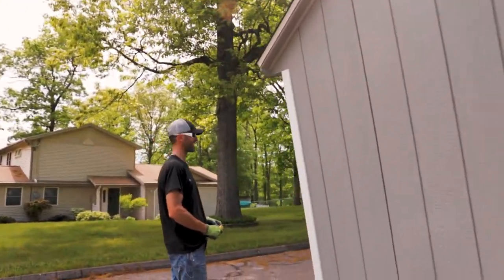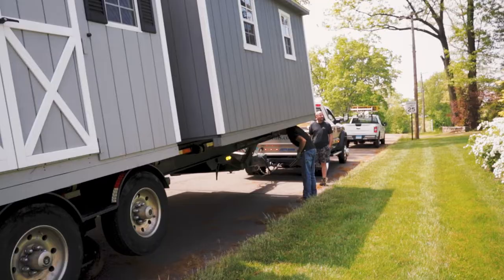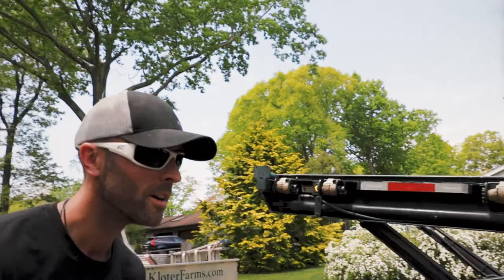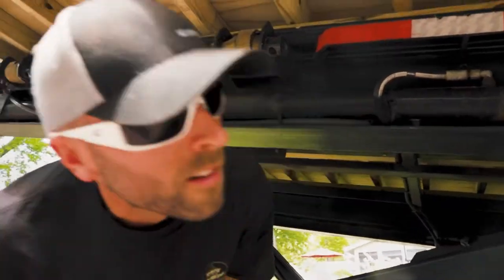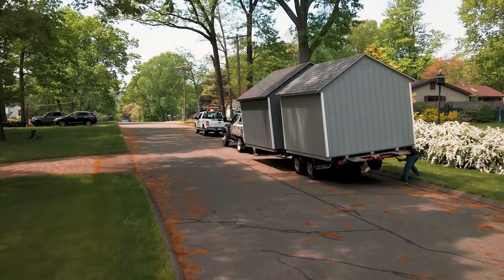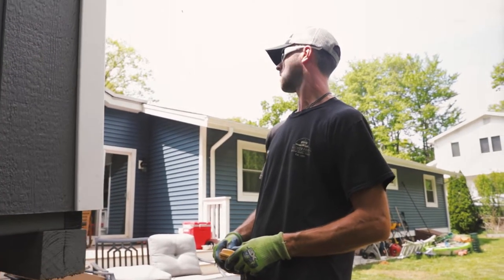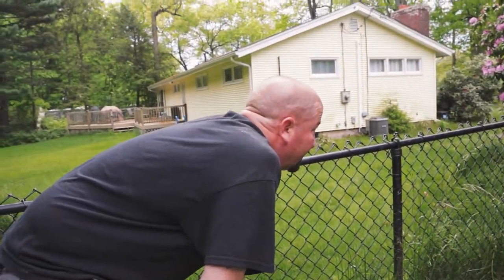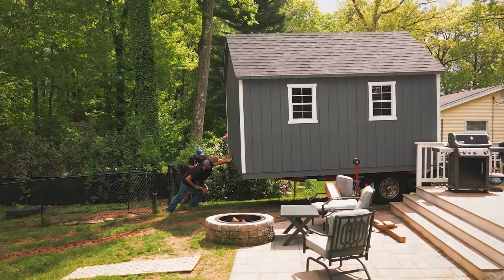Shed Delivery Trailer | Kloter Farms Prefab Sheds Connecticut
Our shed delivery team consistently impresses us with their ability to maneuver buildings perfectly into place. Our portable shed delivery equipment lets us move up to forty-four feet of building at once. Typically we deliver two of our barns and outbuildings for sale in one trip! These prefab sheds we have in Connecticut are very popular. Because of this, we are proud to have a dedicated team of delivery drivers to get the job done! Thanks for the walk-through, Dan!